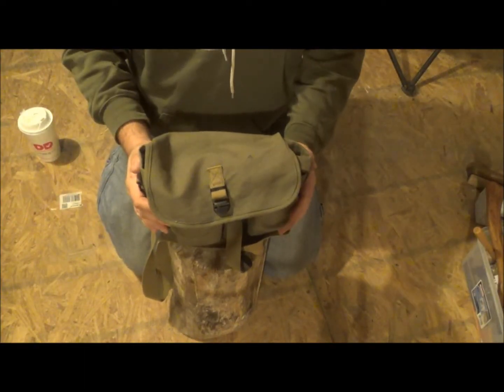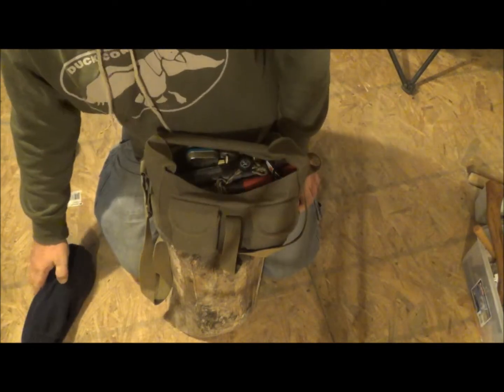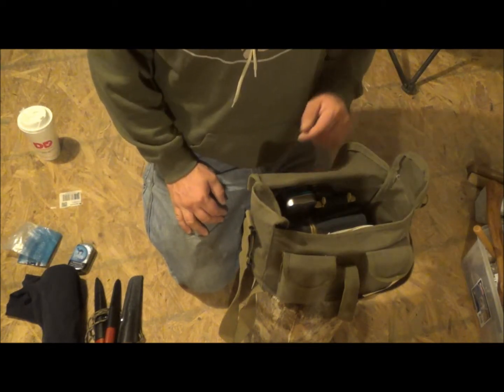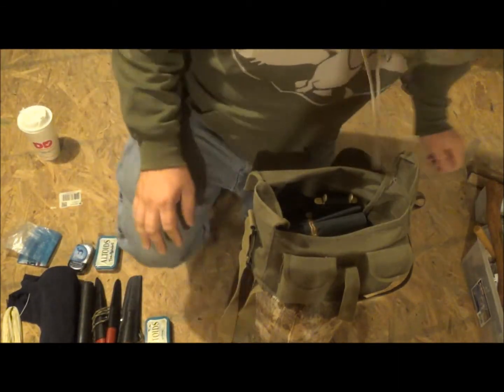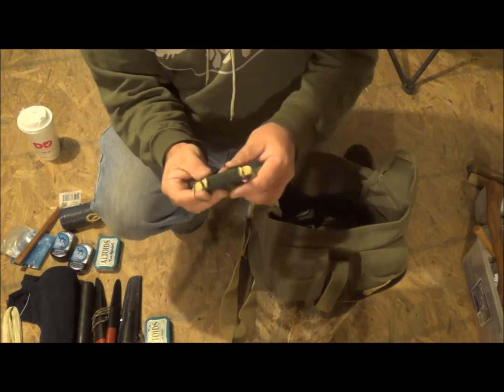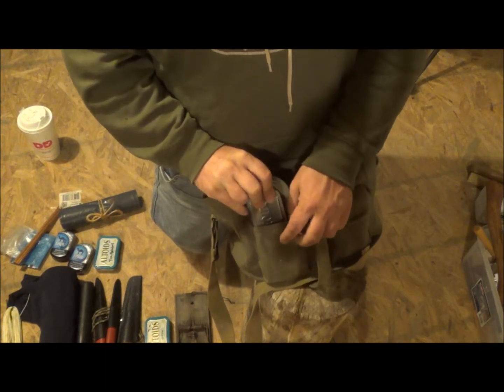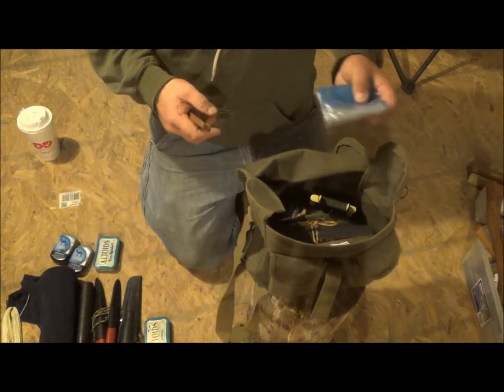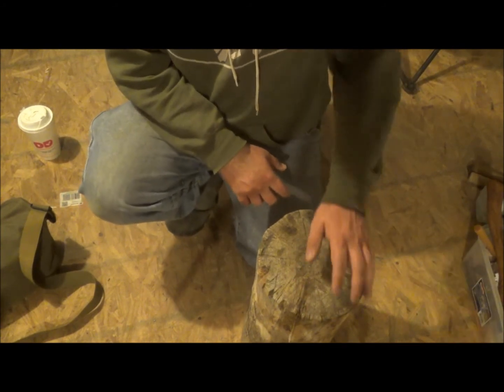My Haversack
Going over my haversack and its contents.

Etsy shop.